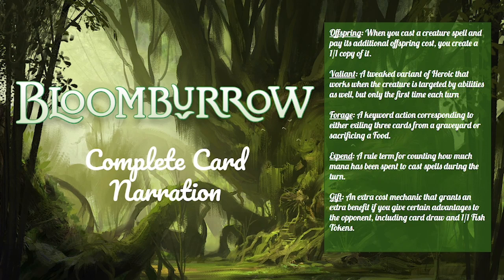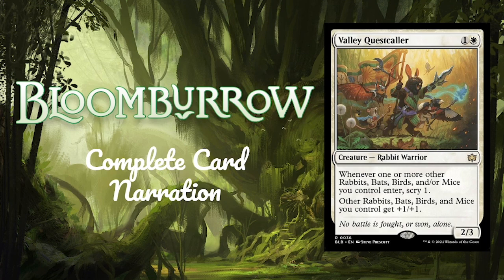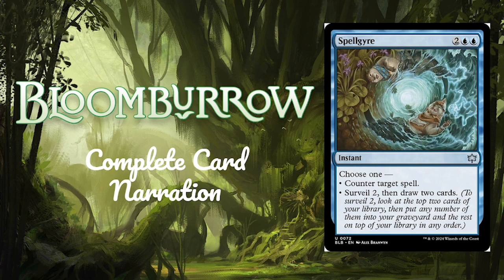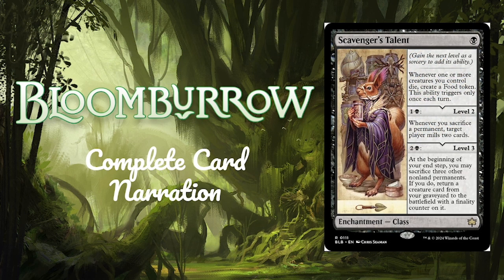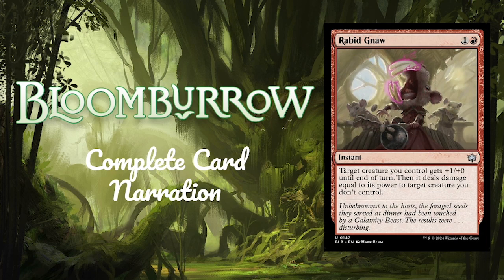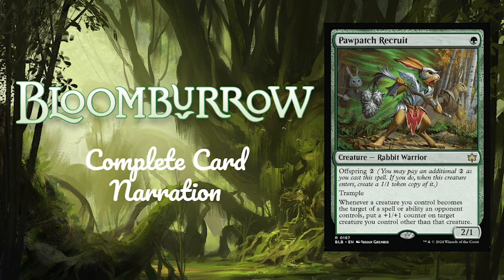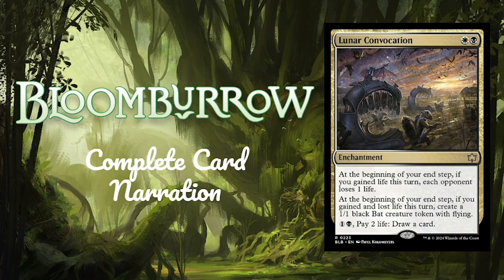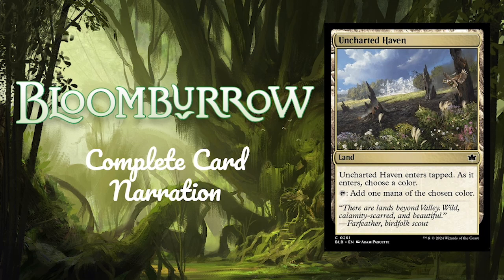MTG Bloomburrow Set Narration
Welcome to the complete set narration of the new set, Bloomburrow! Use this as a guide for your upcoming prerelease, or just familiarize yourself with the cards!